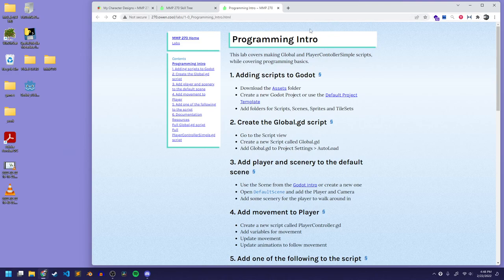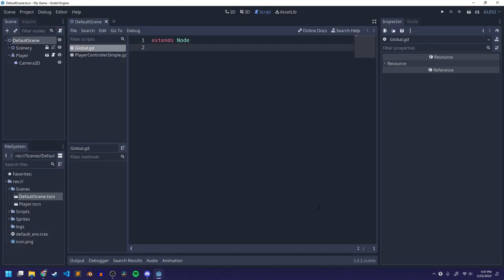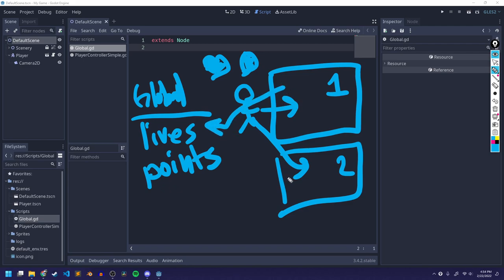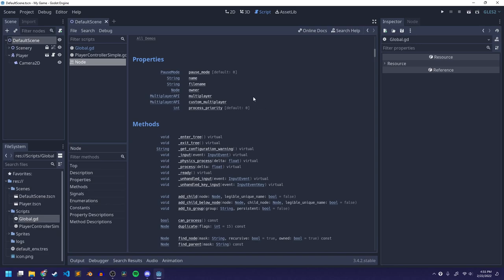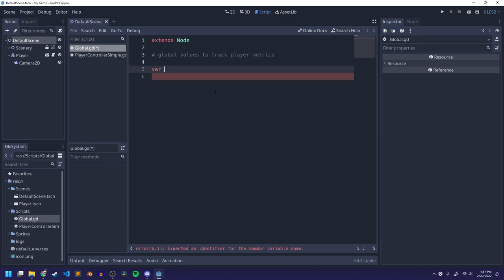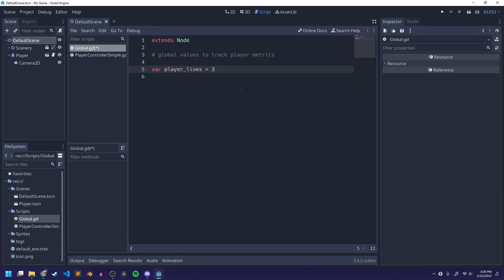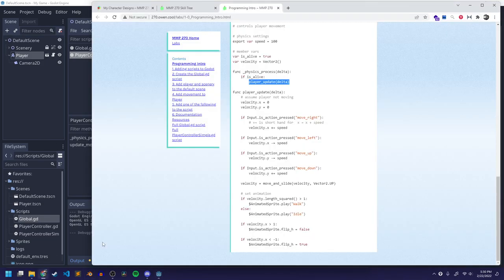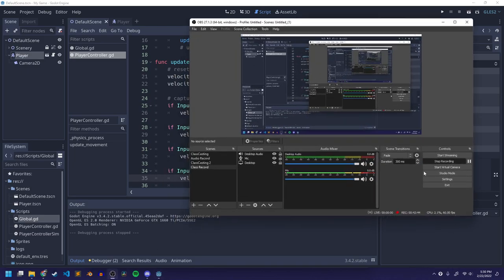Programming Intro Part 1 ~ MMP 270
Introduction to programming in Godot for MMP 270, Spring 2022.
Part 1 covers adding a Global script and starting the PlayerController script with basic movement.